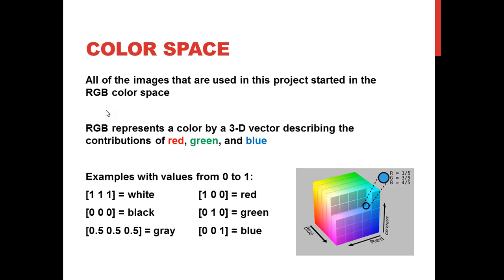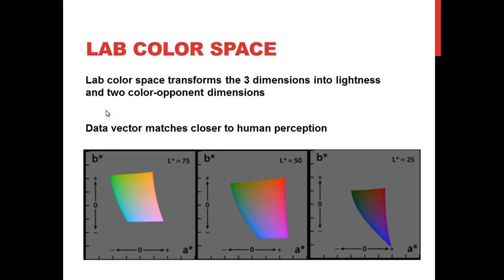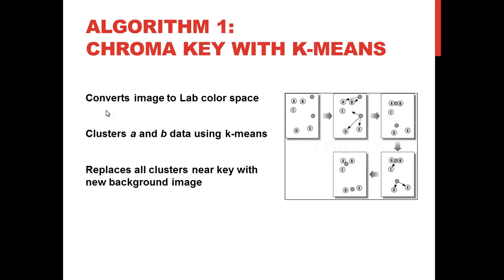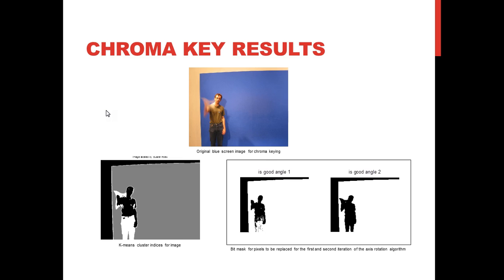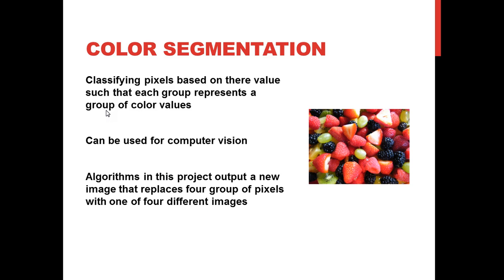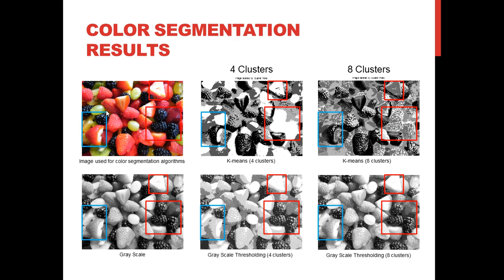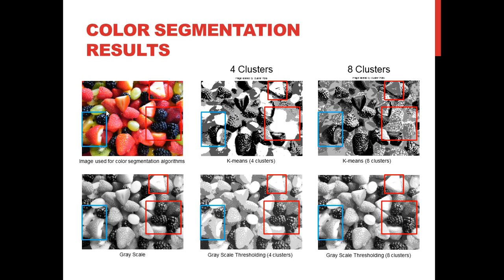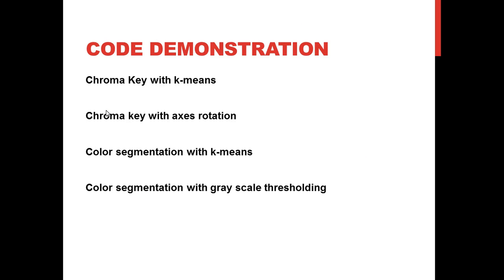EEL6562 Final Project Presentation part 1 Barnette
Pattern Recognition of Color in Images